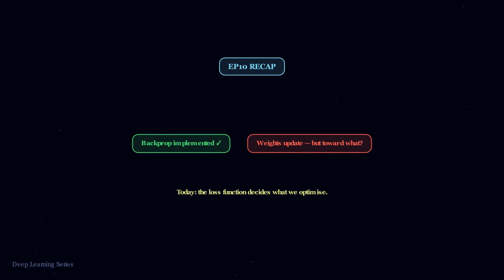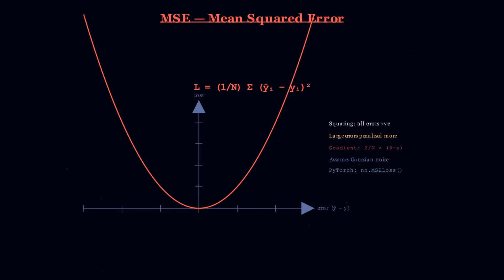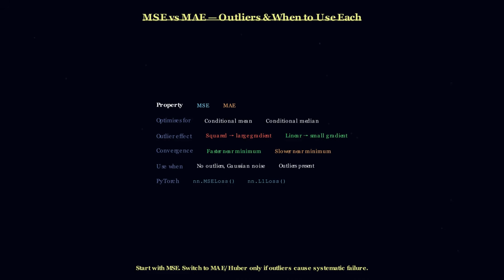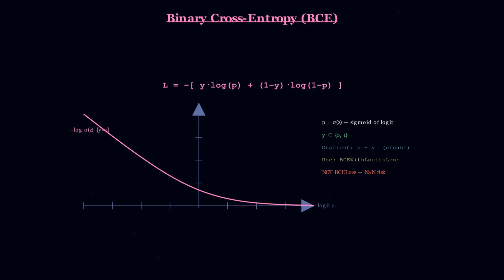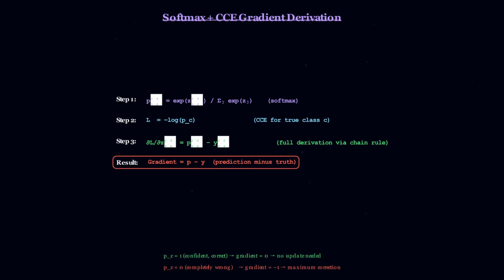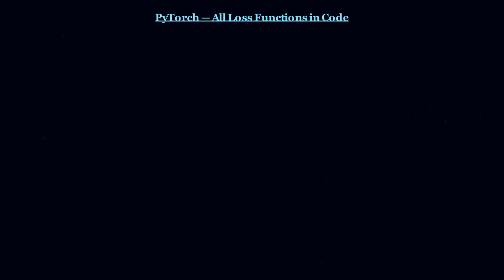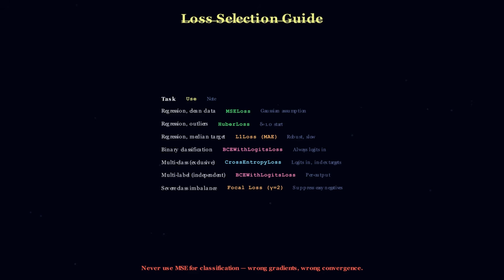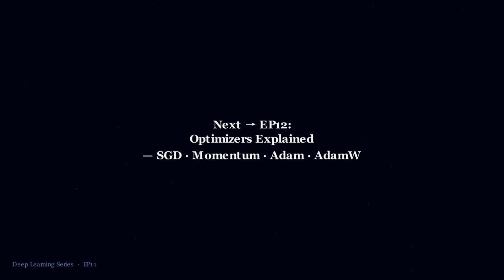Loss Functions Explained — MSE vs Cross-Entropy vs Huber (When to Use Each)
The loss function decides what your network actually optimises for.
Pick the wrong one and you’ll get the wrong model — even if your architecture and backprop are perfect.

In this episode we break down every important loss function used in deep learning:

✅ What a loss function really is — and why the choice matters
✅ MSE — mean squared error, regression, and why it punishes outliers
✅ MAE — mean absolute error (robust regression)
✅ Huber loss — the best of both MSE and MAE
✅ Binary Cross-Entropy (BCE) — the correct loss for binary classification
✅ Categorical Cross-Entropy (CCE) + Softmax derivation
✅ Focal Loss — solving severe class imbalance
✅ Full PyTorch code for every loss (nn.MSELoss, BCEWithLogitsLoss, CrossEntropyLoss, HuberLoss)
✅ Complete Loss Selection Guide (one table for every use-case)

This is Episode 11 of the 72-episode Deep Learning series (from neurons to GPT-level systems).

⏱ CHAPTERS:
0:00   Recap EP10 + why loss functions matter
1:00   What is a loss function?
2:00   MSE — mean squared error
3:20   MAE — mean absolute error
4:30   MSE vs MAE — outliers and when to use each
5:40   Huber loss — robust regression
6:50   Binary cross-entropy (BCE)
8:10   Categorical cross-entropy (CCE)
9:30   Softmax + CCE derivation — why they're always paired
10:40  Focal loss — class imbalance
11:50  PyTorch implementation — all losses in code
13:10  Loss selection guide
14:20  Checklist — 5 checks before EP12
15:20  Recap & your challenge
16:10  Outro

Next episode: Optimizers Explained — SGD, Momentum, Adam, AdamW & Learning Rate